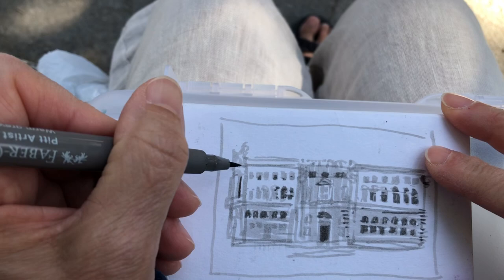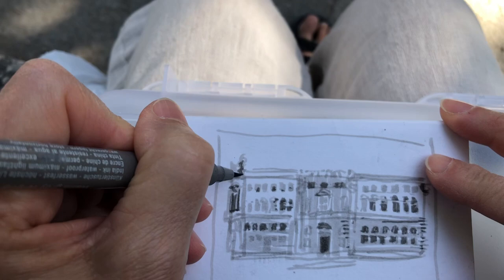The Portuguese Centre of Photography: Drawing a value study in markers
Watch me draw a value study of an 18th century prison that now houses The Portuguese Centre of Photography. The building was just a few steps from my Airbnb in Porto, so I had many chances to gaze at it from my windows and walked past it several times a day. This made me aware of how light changed over the surface of the building from hour to hour and let me choose the best time to do my value study. If you’re planning to draw a particular place, you can take a moment to look at photos of it online to get an idea of its best features and best light.

- Markers: Pitt Artist Pen Brush: warm grey 272, 273, black: brush and fineliner, white Gelly Roll pen

Other materials that I use:

- Paints
White (made from paint dispersion)
**Royal Talens Plakkaatverf**
White
Lemon Yellow
Yellow
Cobalt Blue
Turquoise Blue
Burnt Sienna
Rose (Magenta)
Rose
Vermilion
**Windsor Newton**
Permanent White
**M. Graham & Co**
Paynes Grey
**Shinhan**
Mauve
- Palettes
Transom Paint Palette For Gouache Storage
Travel Palette: Vangogh for Watercolours **Van Gogh 12 Pan Watercolor Pocket Box**
Cotman is also good

    **Palettes for mixing**:
    Sta-Wet Masterson’s 8.5” x 7”
    Disposable Paper Palette for acrylic and oil
    Plastic watercolour palettes with large mixing surface
    Ceramic mixing palettes

- Papers
    - Arches hot or cold press watercolour paper
    - Fabriano hot press watercolour paper
    - Strathmore Mixed Media series 400
    - Fluid Watercolour block hot or cold press
- Brushes
Flat brush: 1/2 “, 1/4”, 1/8”
Raphael Precision 8524: #4, #2, #2/0
Robert Simmons: Fan #2
Cotman: RIgger
Windsor Newton: 1/4” flat
- Sketchbooks
Moleskin Watercolour paper
- Video programs I use
Procreate
Adobe Express
imovie

Small Pochade box: **Art Bin** **Essentials Handle Box - 12 x 12 in**
Stool for sitting: Decathalon **Camping 3-Legged Stool**